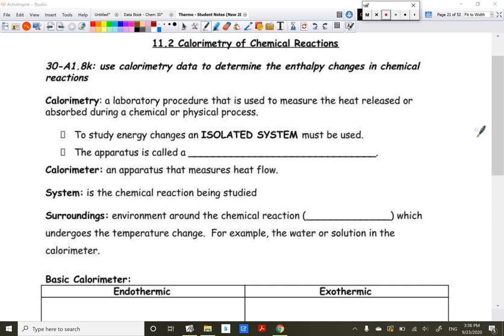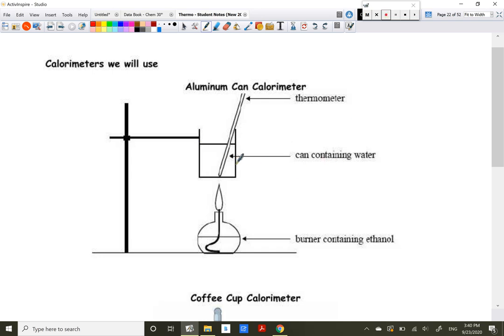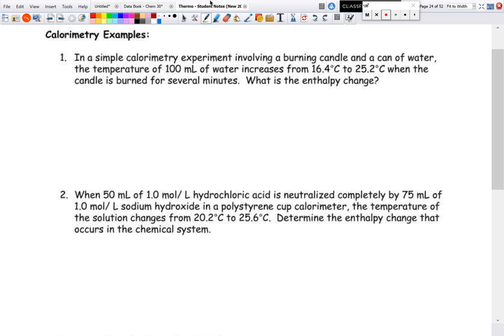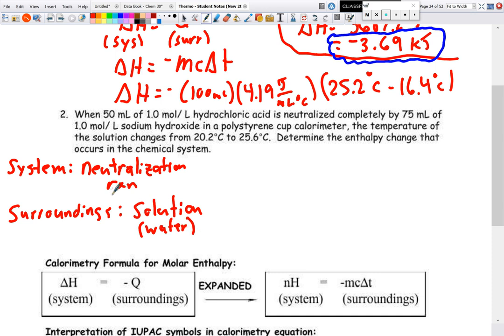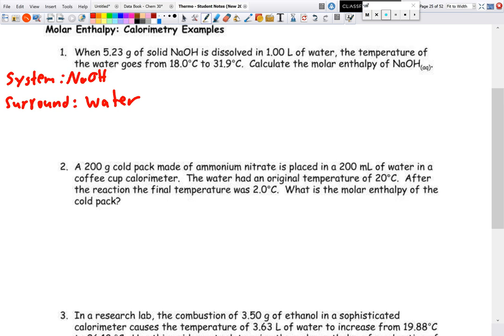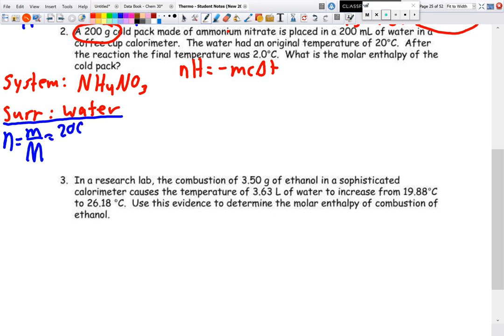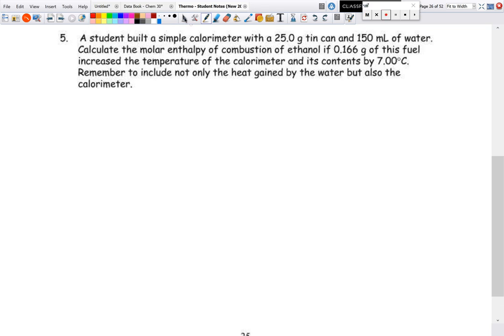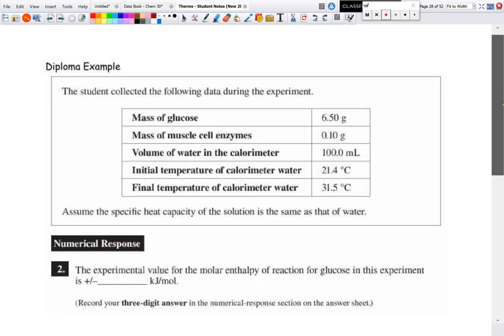Thermochemistry Lesson 4 Calorimetry